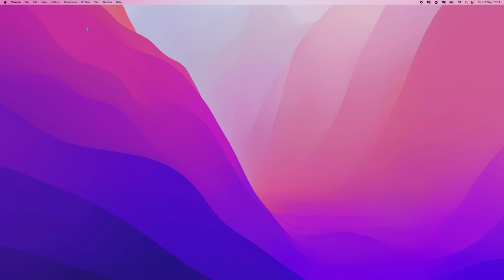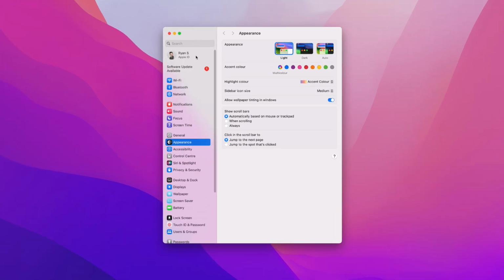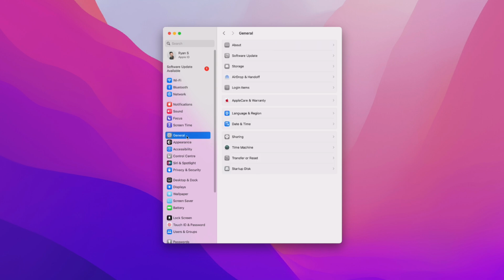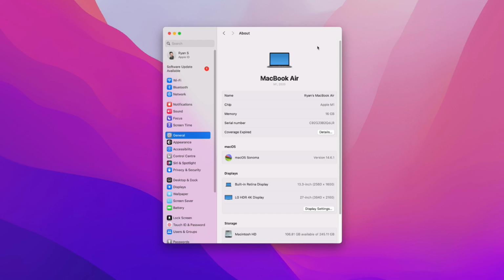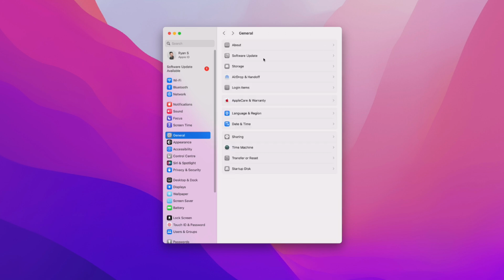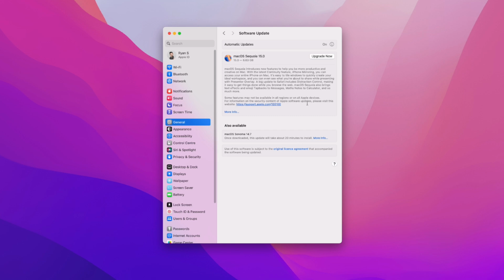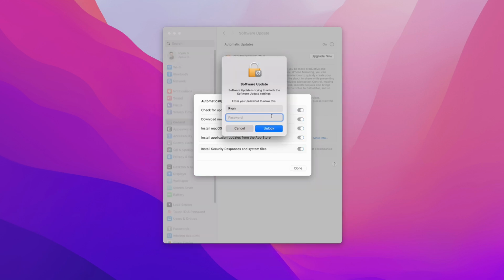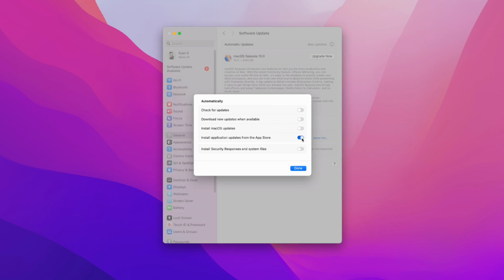How to Downgrade MacOS Version - 2024 Full Guide